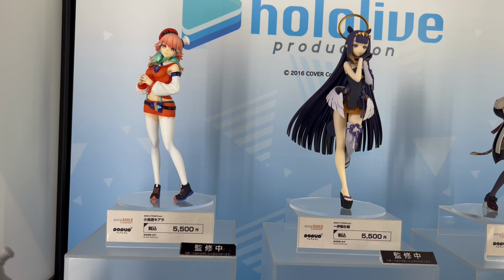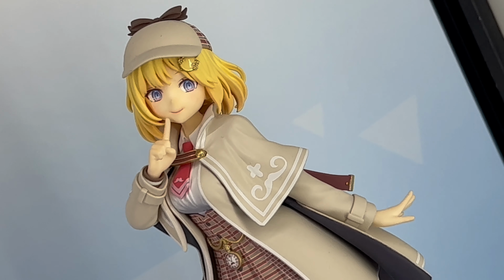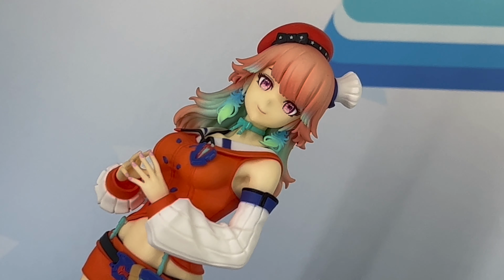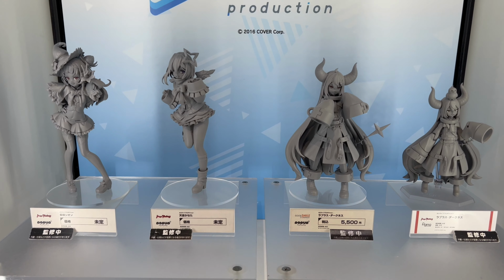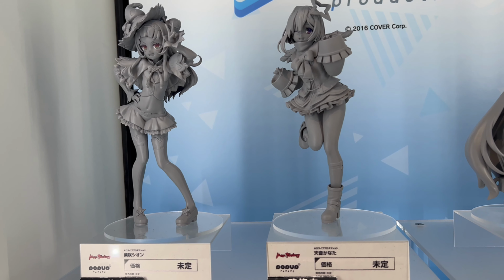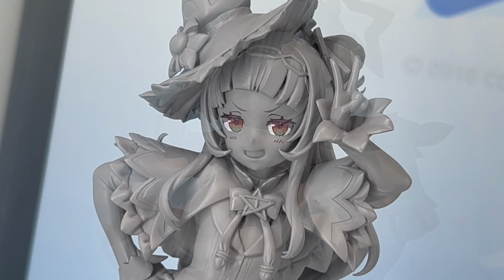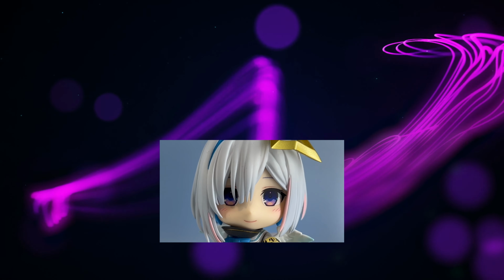WHG23S Hololive - Pop Up Parade, Figma, Nendoroid Displays ホロライブプロダクション - ねんどろいど、ポップアップパレード、フィグマ 展示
a look at the hololive - pop up parade, figma, and nendoroid figures that were up at wonhobby gallery 2023 spring

I hope you enjoy the video! よろしくお願いします！！！